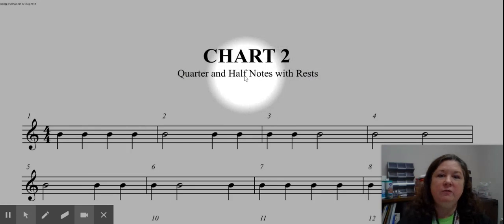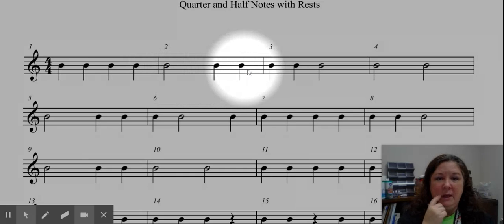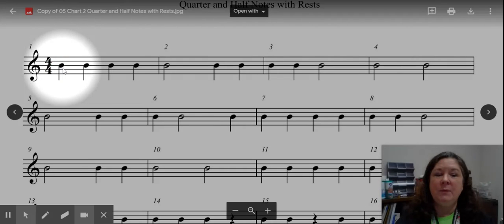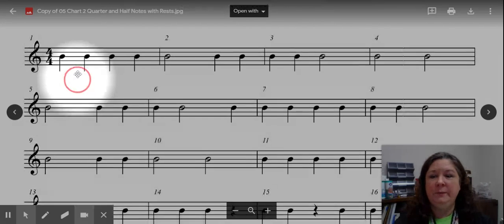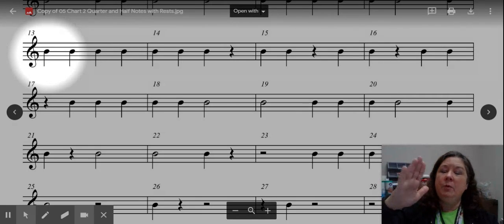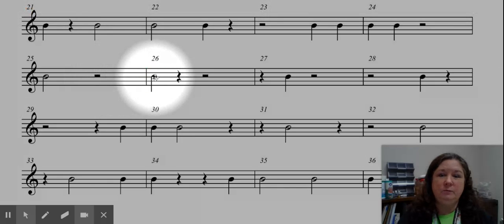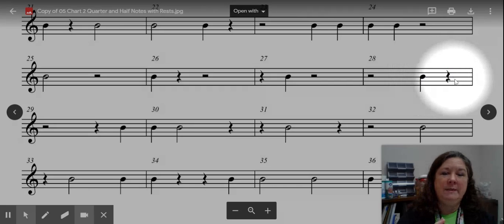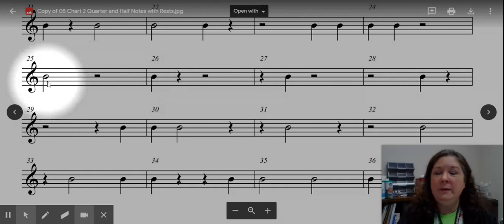Rhythm Chart 2: Quarter and Half Notes with Rests